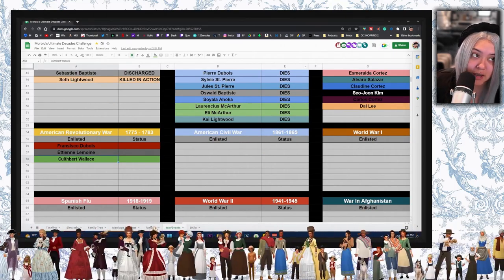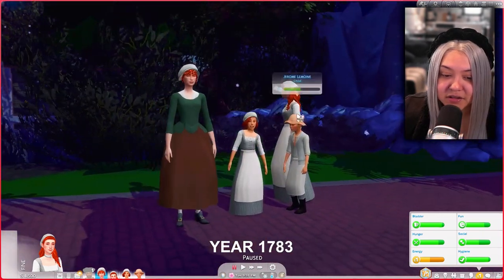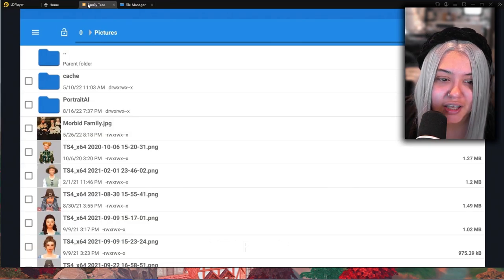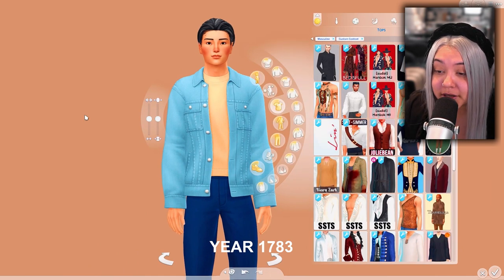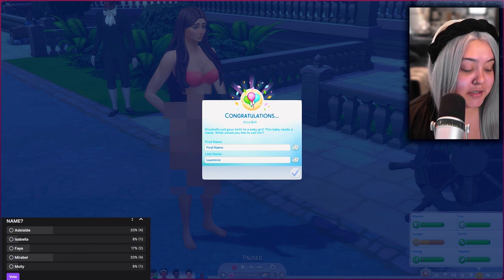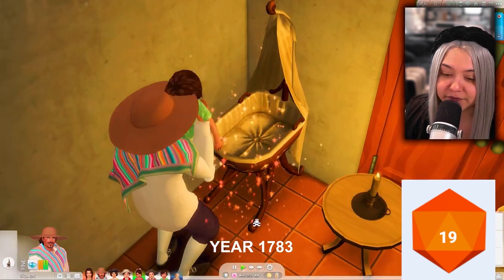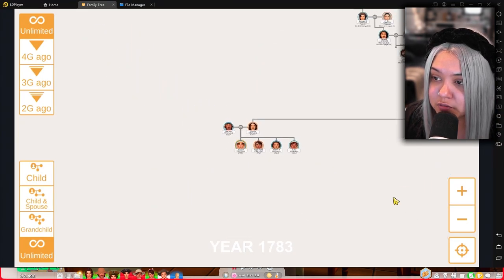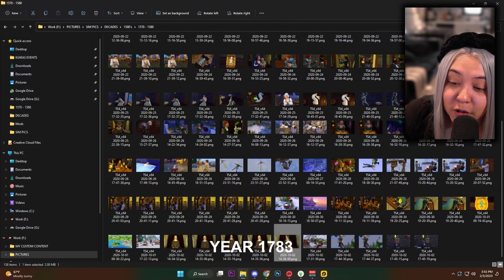SIMS 4 ULTIMATE DECADES CHALLENGE [1780s] - PART 319 | AMERICAN REVOLUTIONARY WAR IS OVER!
Gaming Equipment
+My Gaming & Streaming PC: (No Longer Available but here's a similar PC)
+Camera: SONY A6400
+Camera Lens: Sigma 16mm f/1.4
+Lighting: ELGATO KEY LIGHT AIR

✨GET IN TOUCH W/ ME!✨
🧡Origin: morbidgamer1

Q: What's your ethnicity?
A: Im Latina | Proud Mexican

Q: What do you use to record your videos and
 edit?